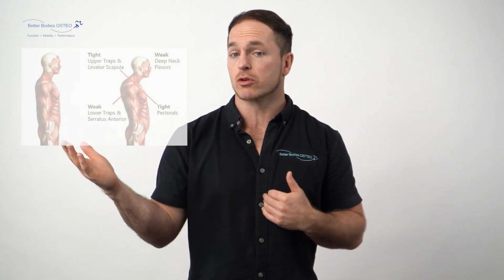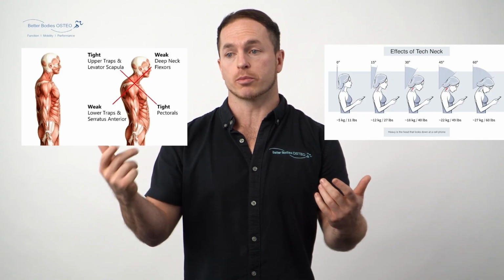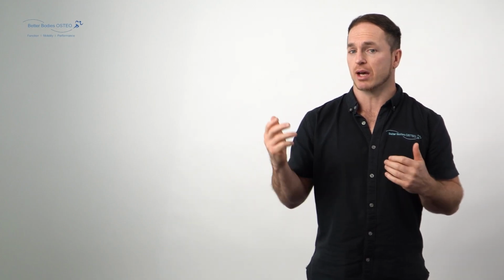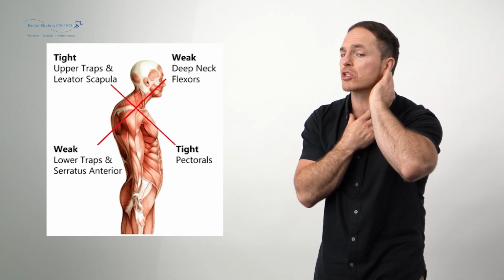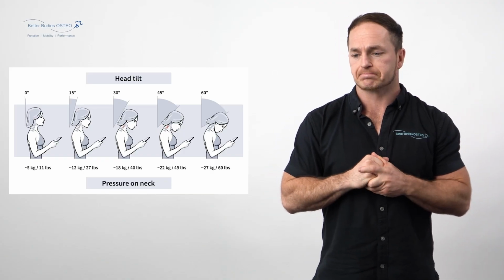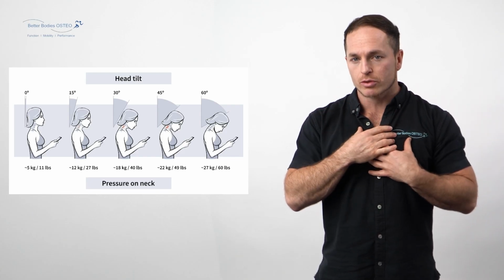Why Posture Matters | Tech Neck, Headaches & Neck Strain Explained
In this video, I discuss why posture matters and how modern lifestyles are placing increasing strain on the spine — especially through “tech neck” and upper cross syndrome.

I explain:
- how forward head posture increases load on the neck,
- why poor posture can contribute to cervicogenic headaches,
- the muscular strain created by prolonged screen use,
- why having a proper ergonomic workstation setup is so important for reducing tension and discomfort.

Whether you work at a desk, from home, or spend long hours on devices, understanding posture and ergonomics can help reduce unnecessary stress on the body and improve long-term wellbeing.

00:00 Introduction
00:10 Why Posture Matters
00:20 How Modern Life Creates Poor Posture
00:49 Upper Cross Syndrome & Tech Neck
01:07 Why Poor Posture Develops Over Time
01:32 The Effects of Upper Cross Syndrome
01:49 Why Posture Causes Pain & Headaches
02:29 What Are Cervicogenic Headaches?
02:43 How Tech Neck Increases Strain on the Spine
03:03 The Physics of Head Position & Neck Load
03:35 The Shocking Load Created by Tech Neck
04:02 How Ergonomic Setup Reduces Neck Strain